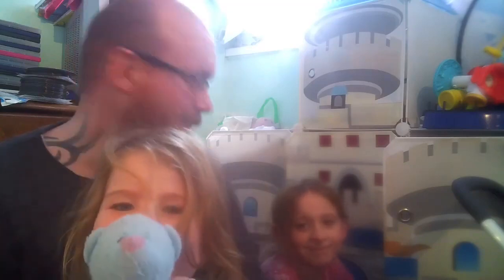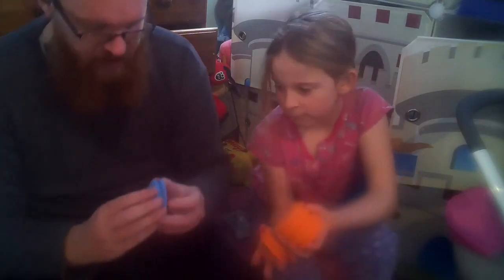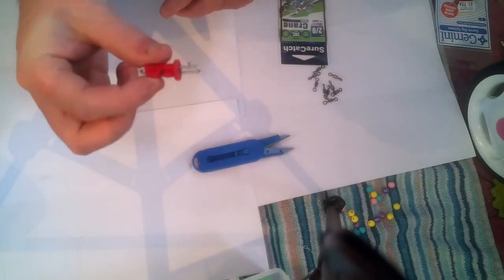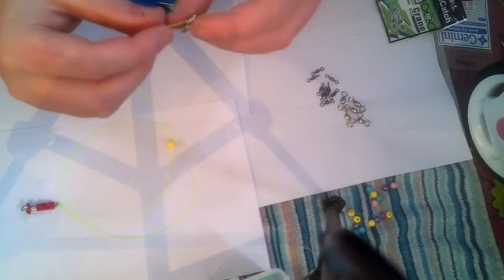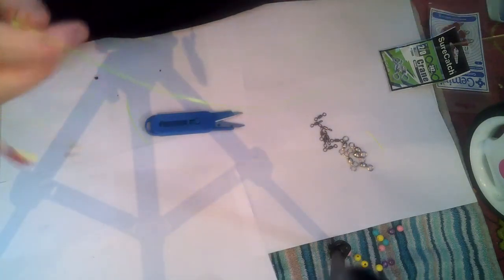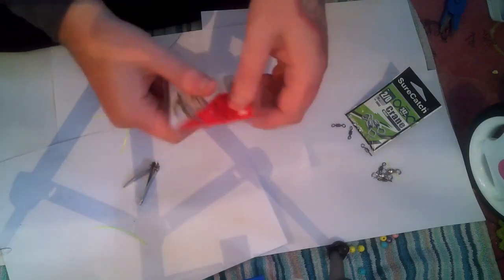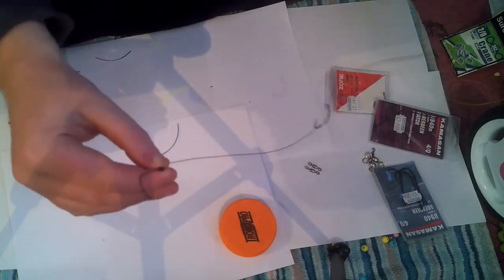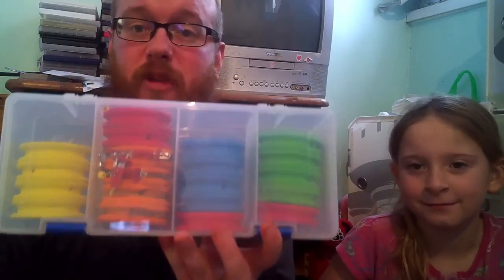Rod and Pollocks juniors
in our 1st monthly special moo takes her dad to blyth harbour for a very short trip as we get rained off so dad teaches her how to tie a pulley pennel rig